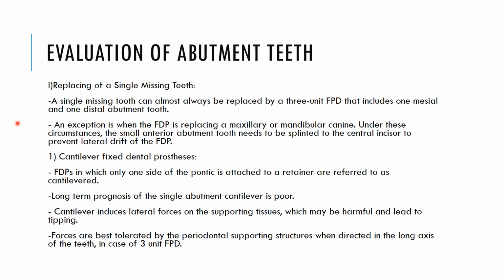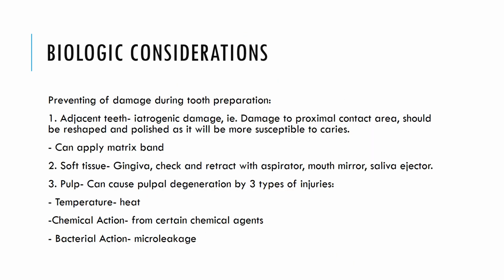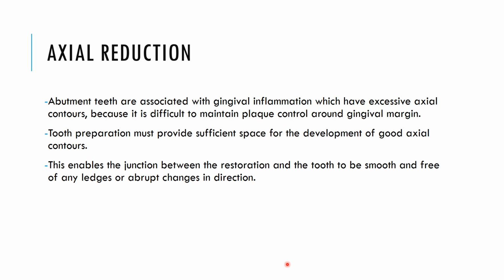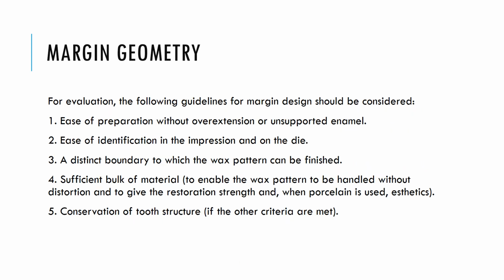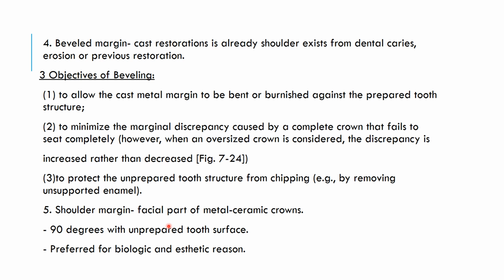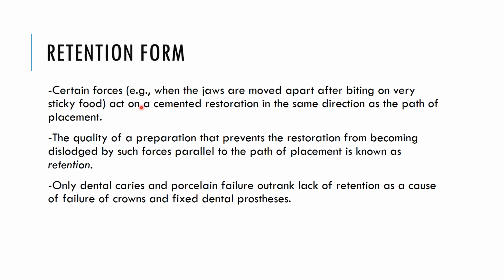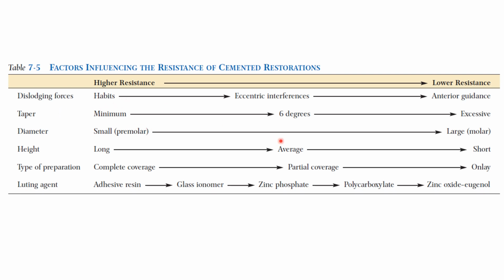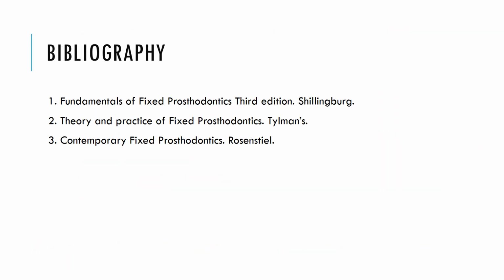PRINCIPLES OF TOOTH PREPARATION Yr 5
Cl of 2023 (PROSTHETIC DENTISTRY RESTO.2)
DATE: 16/1/2023